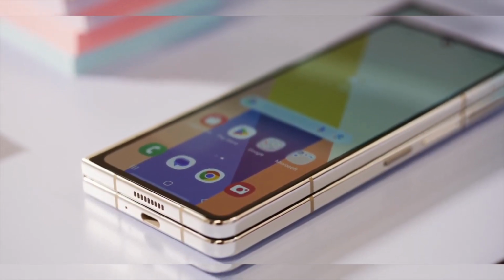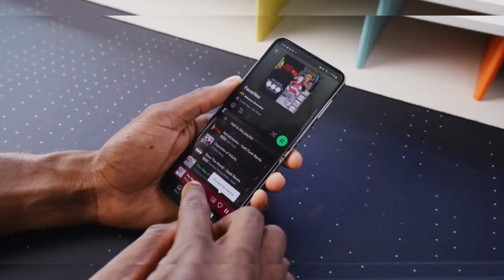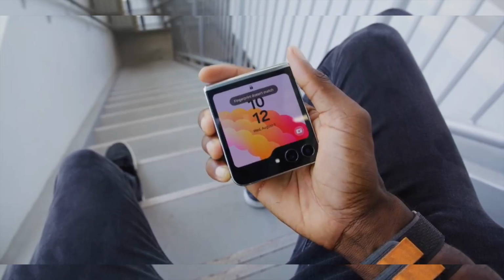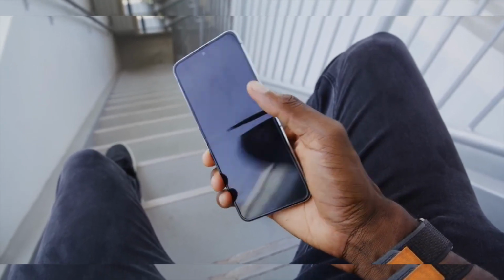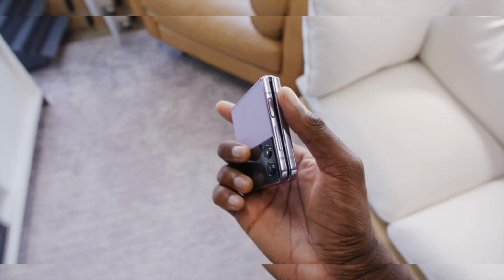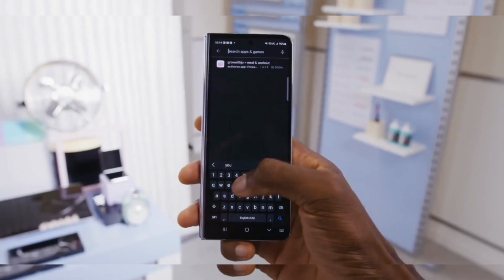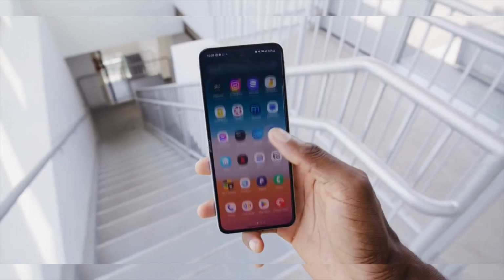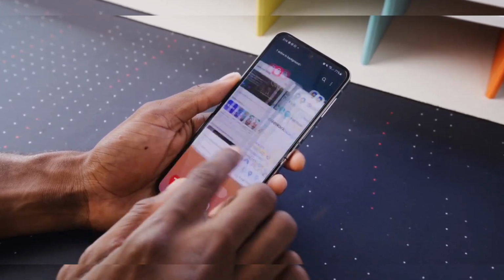samsung galaxy z flip 5 features galaxy z flip 5 unboxing |samsung galaxy z flip 5 review